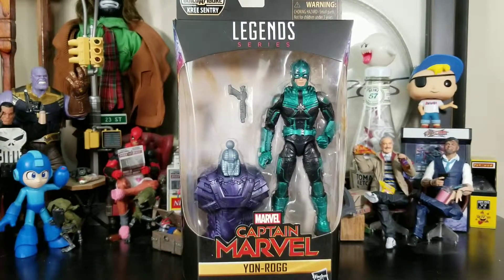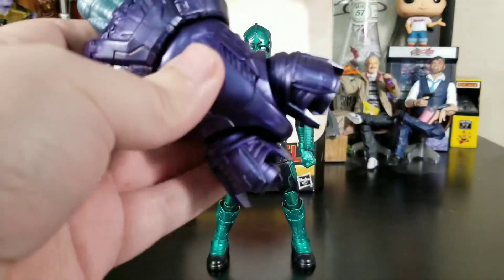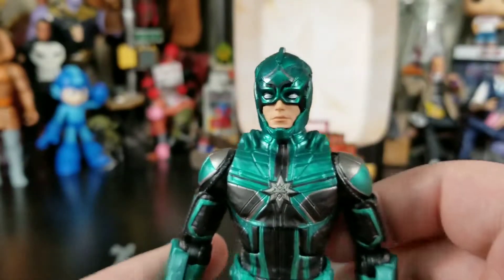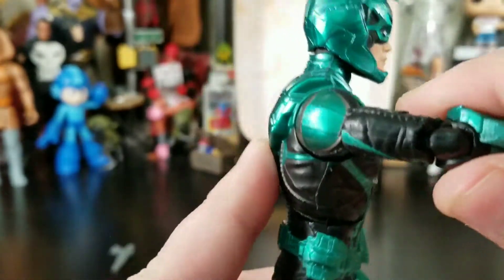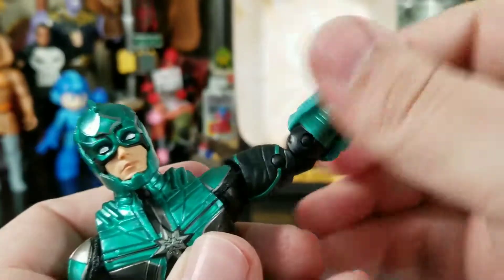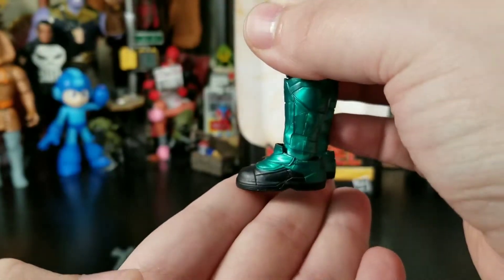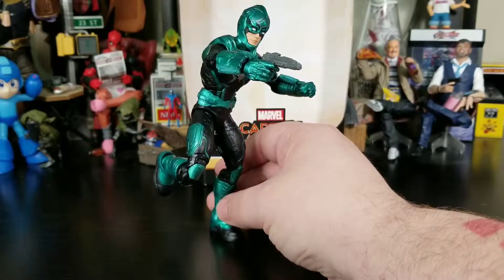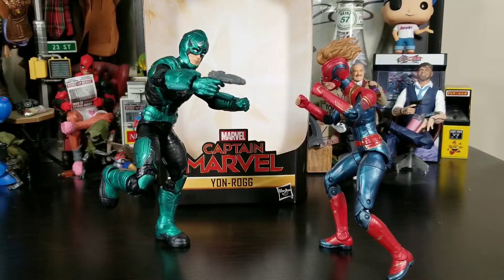Marvel Legends Captian Marvel Yon Rogg Kree Sentry BAF Wave Unboxing and Review